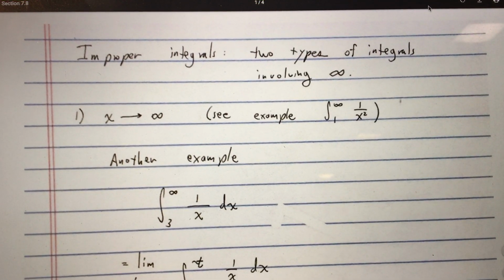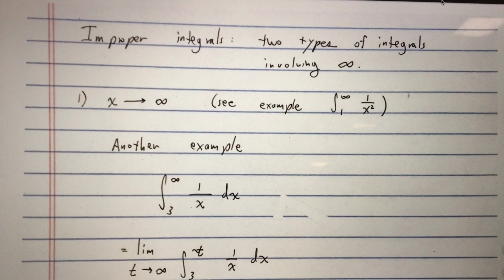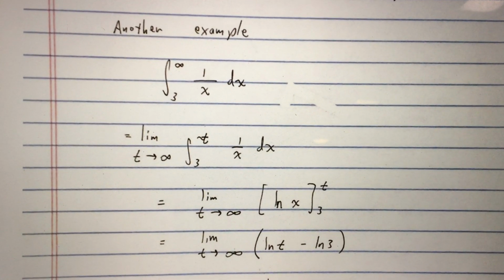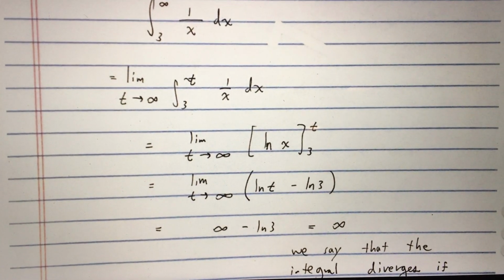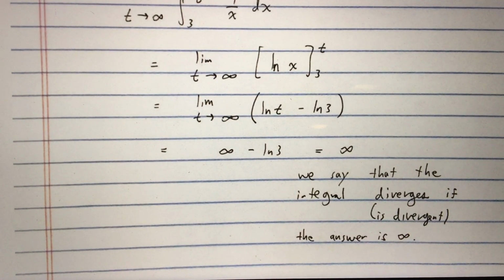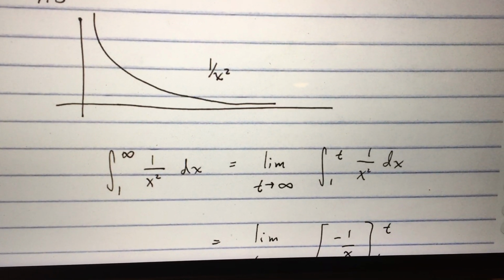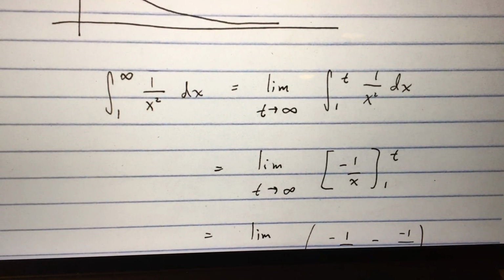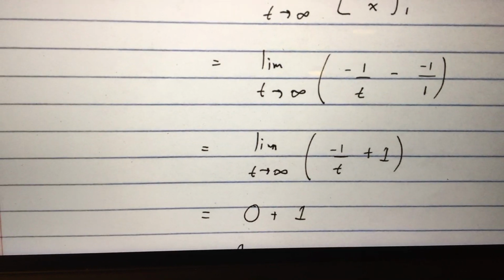calc 2 day 17 part 1